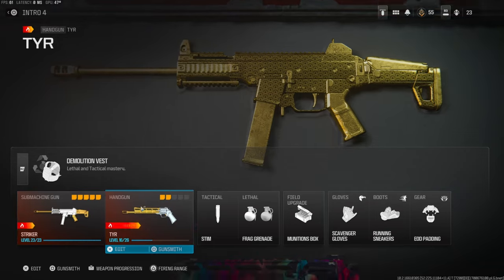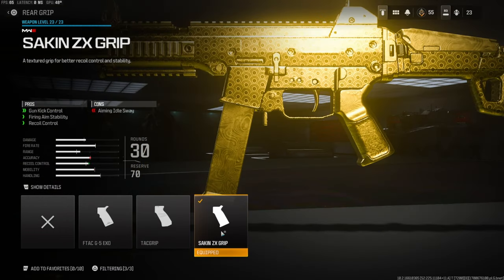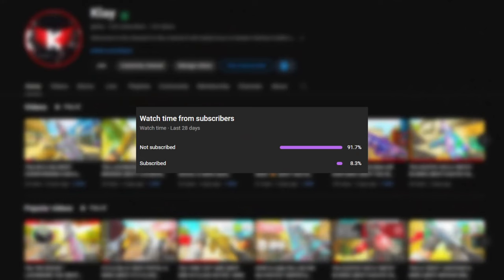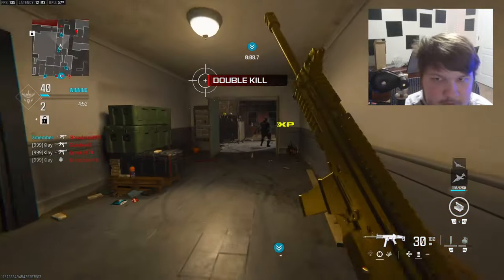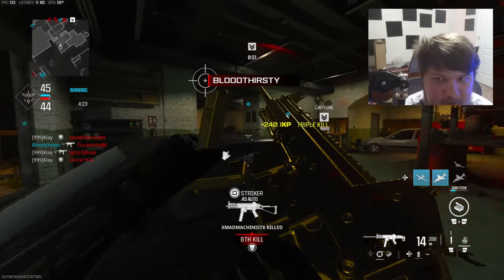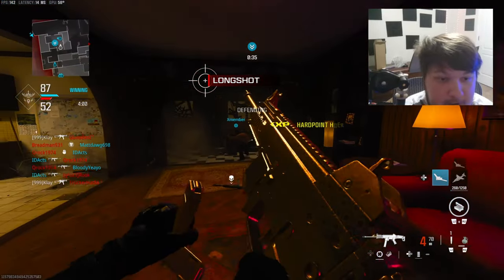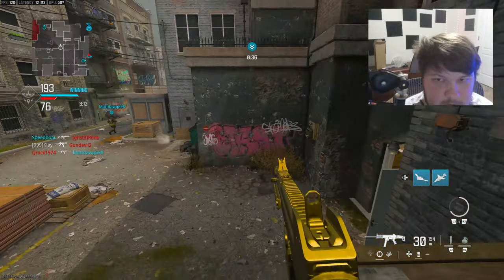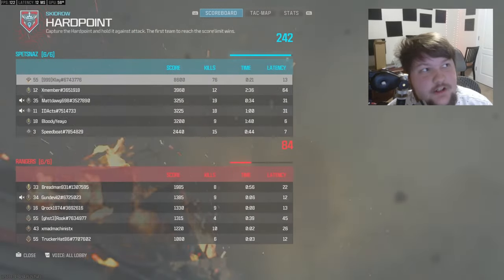NEW BUFFED STRIKER Class Setup in MW3! (BEST STRIKER BUILD / LOADOUT)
2nd channel- @MoreKlay

3rd channel - @klayx2

4th channel - @CompetitiveKlay